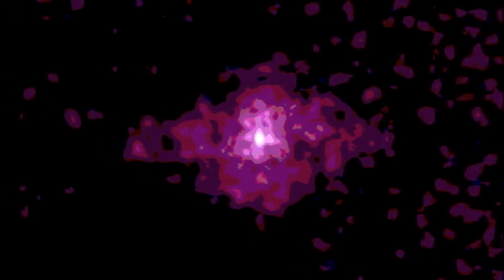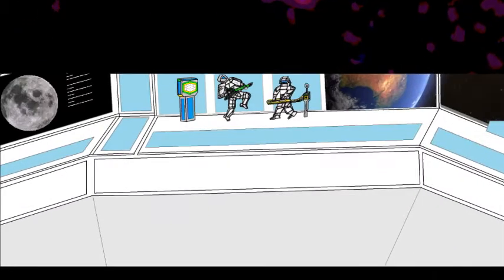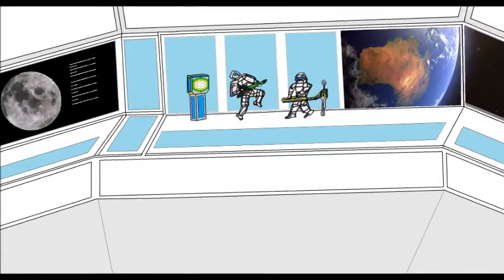SF Ben 'Voices from the Stars' mix by EDTECH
Images related but not specific.